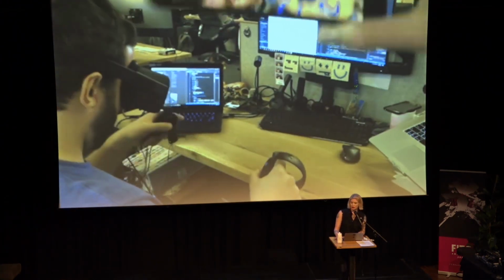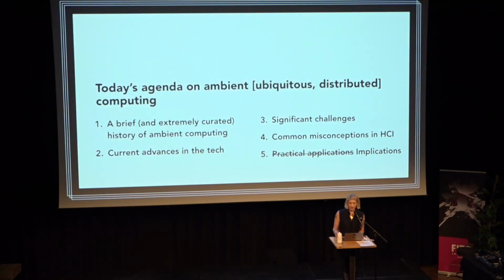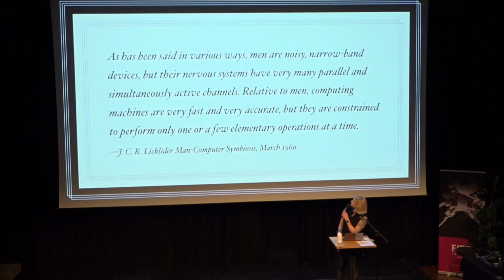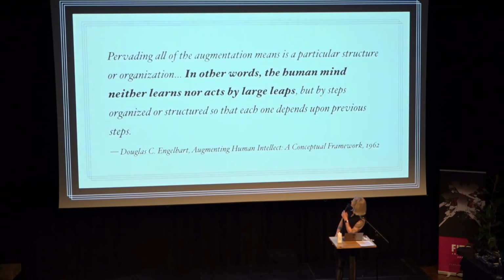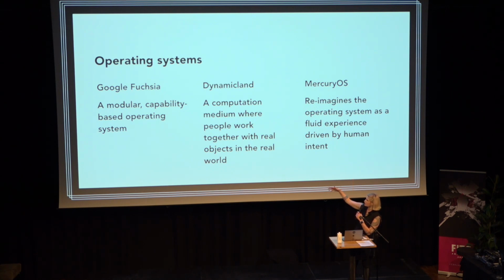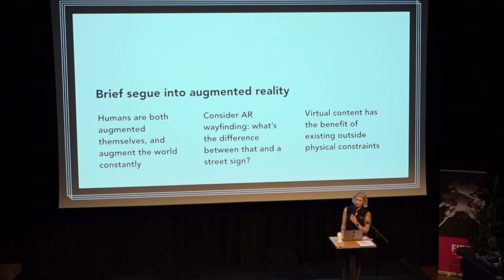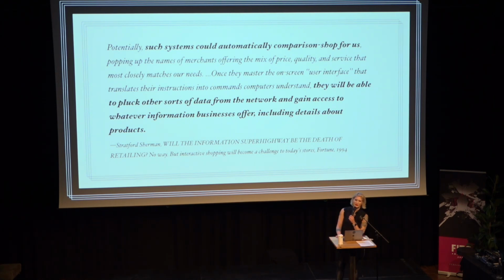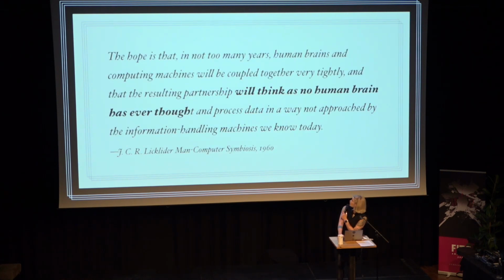Ambient Computing: Physical & Digital with Timoni West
Distributed computing systems have long been the study of academia, but with the new era of networked-first devices, combined with real-time sensor data and machine learning, we have an opportunity to create computer sessions that exist across multiple devices. This type of system is essential for XR, but has implications across all modern computing devices.

In this talk, Timoni will go over use cases, examples of currently existing and emerging tech, and talk through challenges to build these systems from 2020 through to the end of our lives.